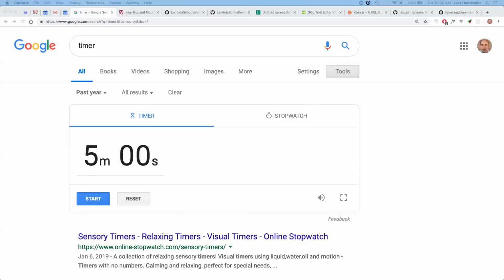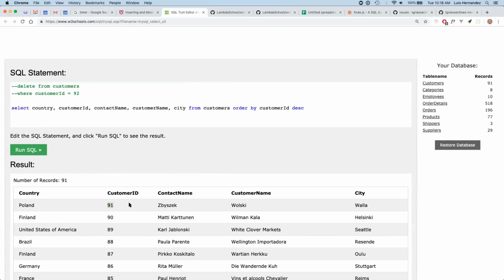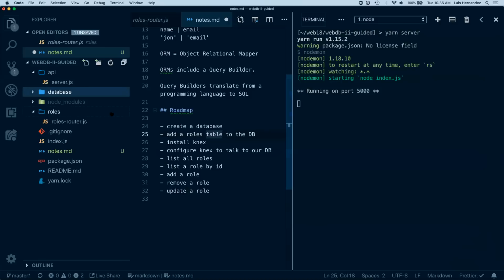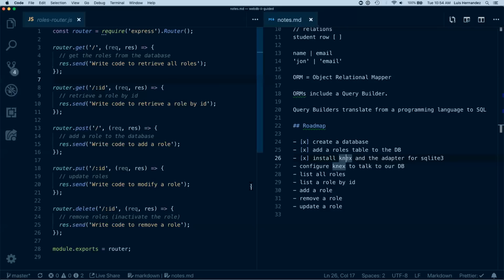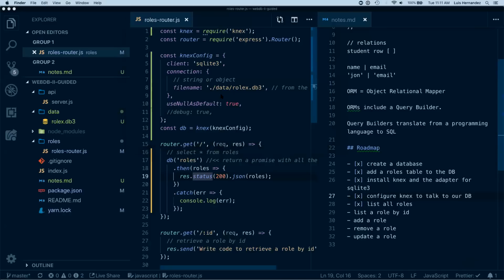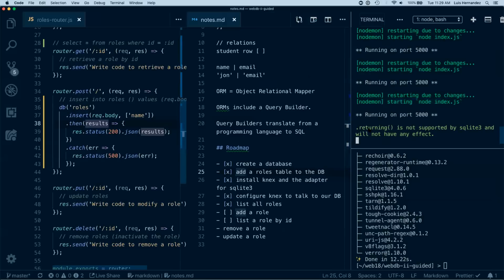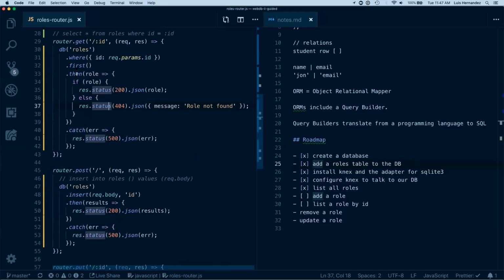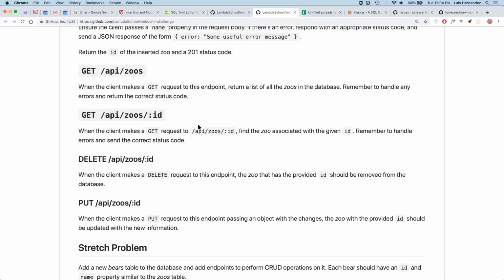Inserting and Modifying Data for WEB18 w/ Luis Hernandez